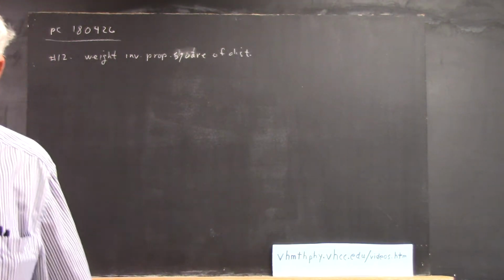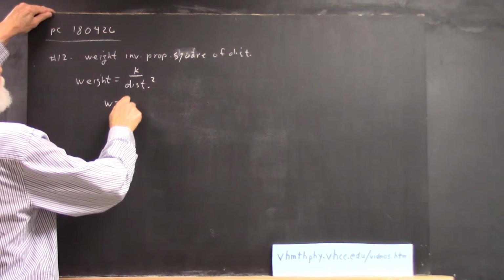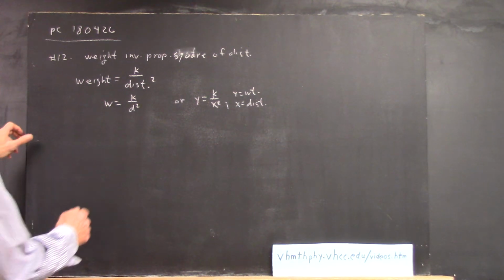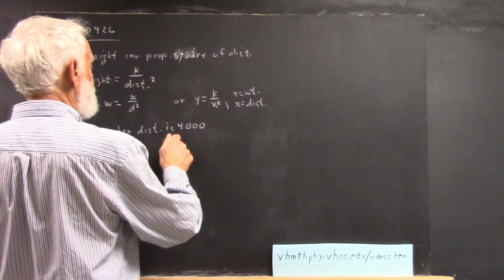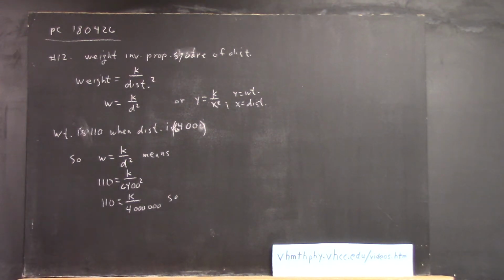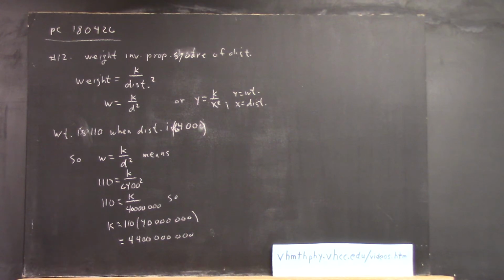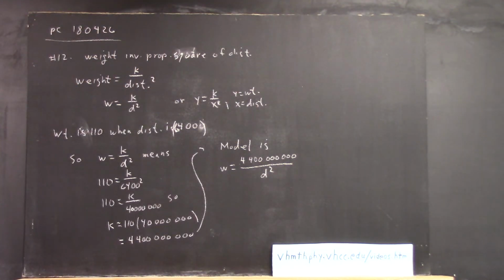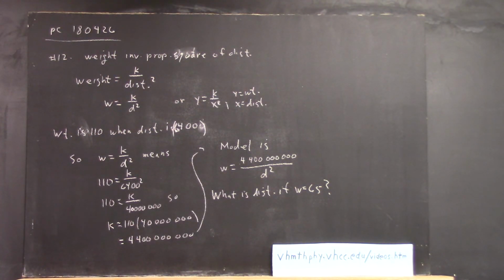dagpc 2384 inverse square proportionality of weight with distance from center of Earth 6